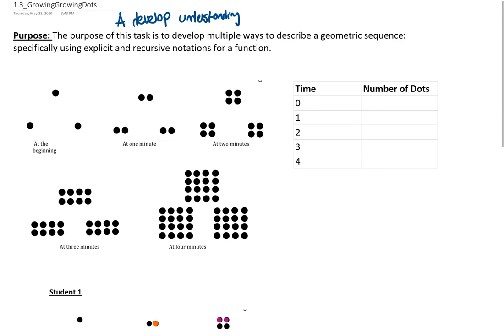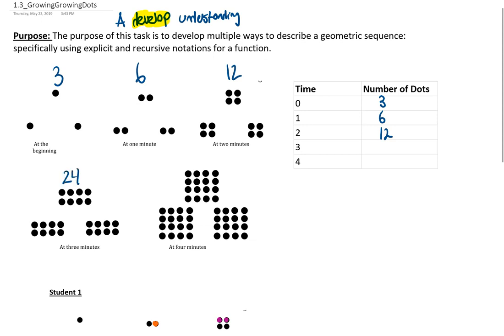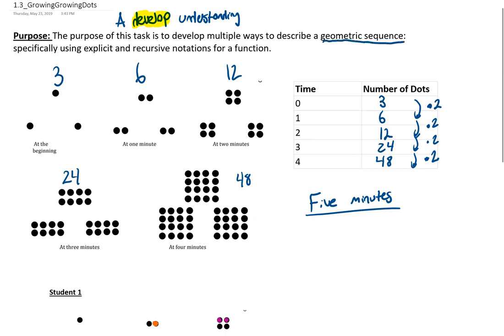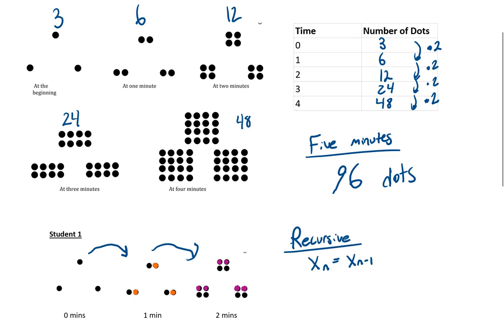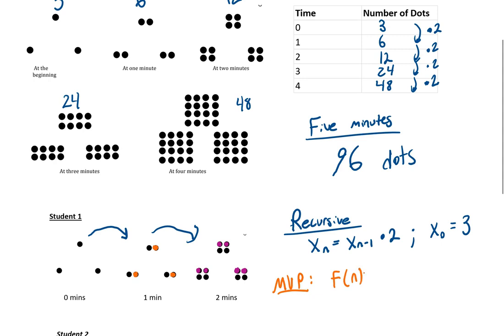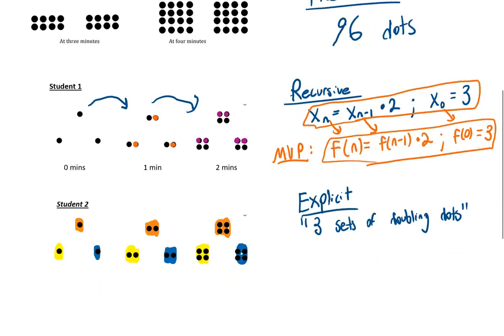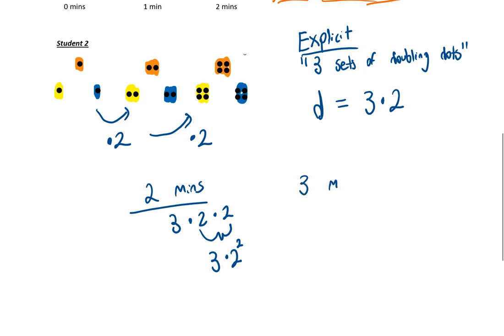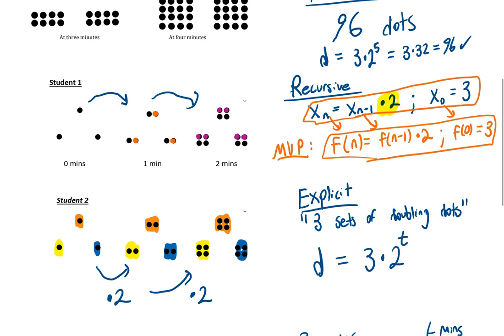M1 U1 Lesson 3 Growing, Growing Dots Summary Video